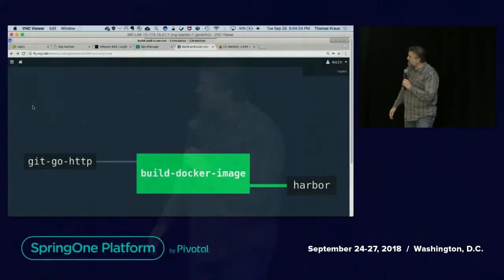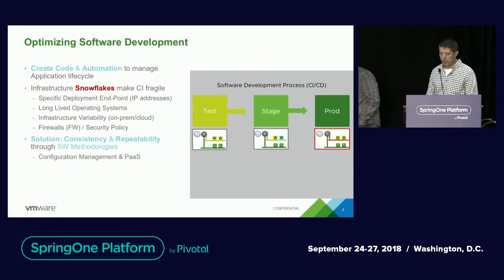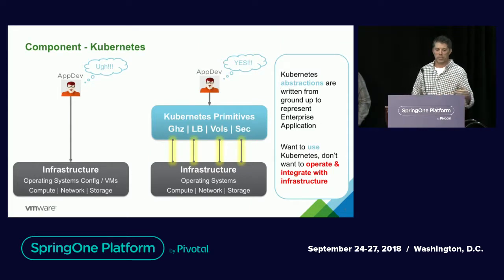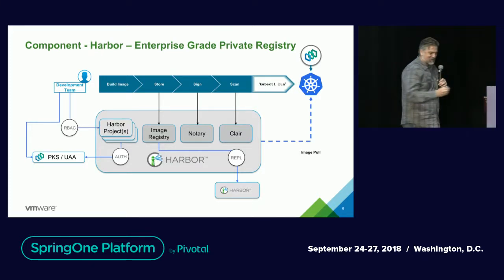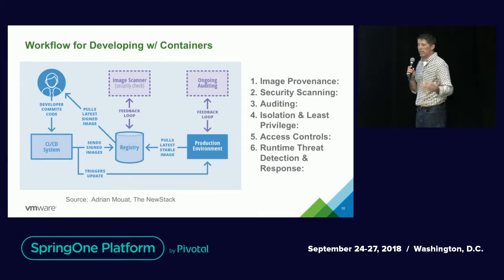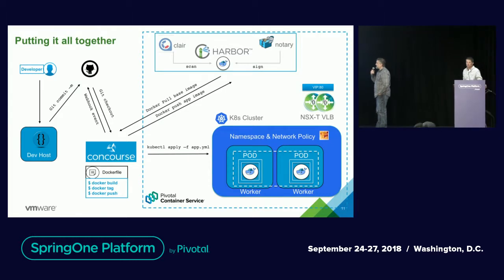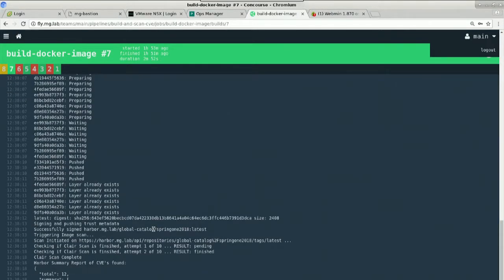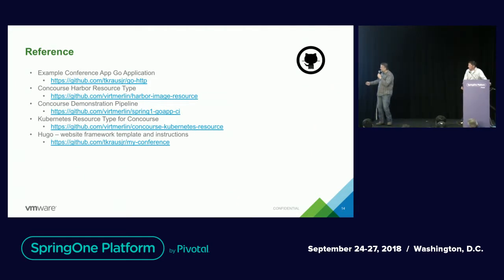Building Secure Image Pipelines with PKS & Harbor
Today’s developer needs to rapidly build and deploy code in a consistent, predictable, and declarative manner. This session will illustrate how development teams can leverage open source foundations such as Kubernetes, Harbor, and Concourse to achieve these goals with their image management. This discussion will include a demo of a fully automated CI/CD pipeline solution that can be used to ensure CVE’s detected in your image build process can be dealt with before they actually run in your environment and show how to keep your image repositories up to date at scale.

Speakers:
Merlin Glynn
Product Line Manager, vSphere Integrated Containers, VMware

Thomas Kraus
Sr. Architect VMware Cloud Native Apps BU, VMware